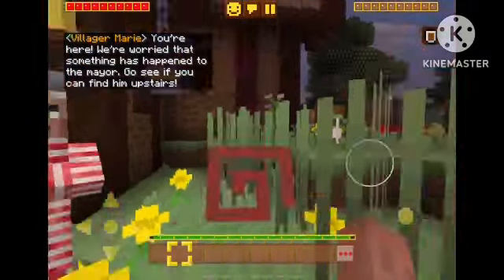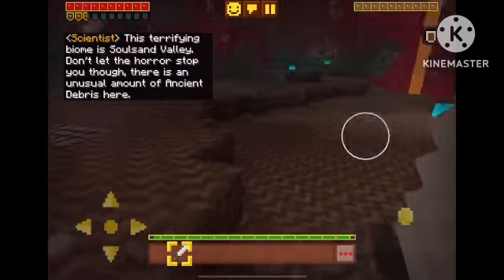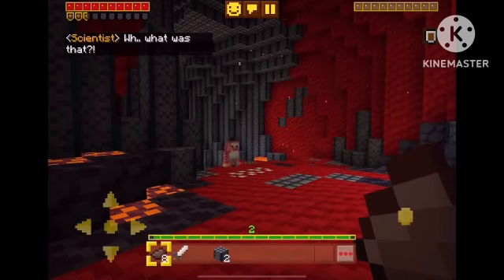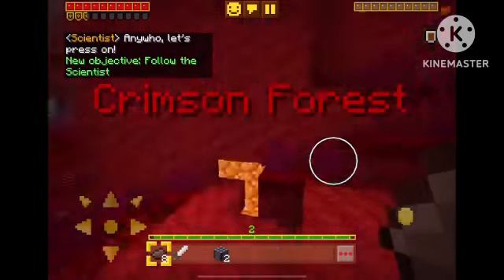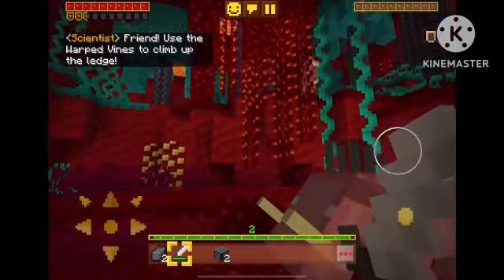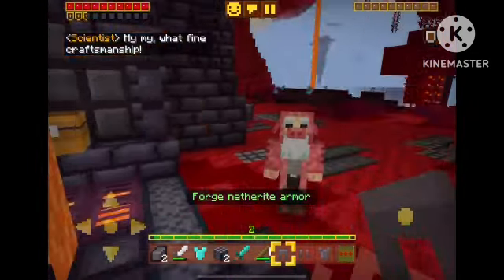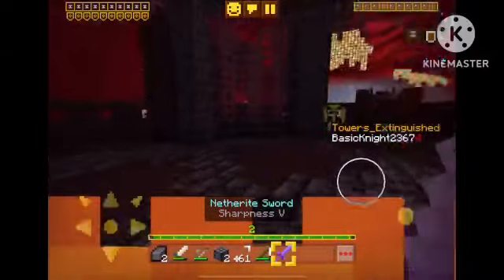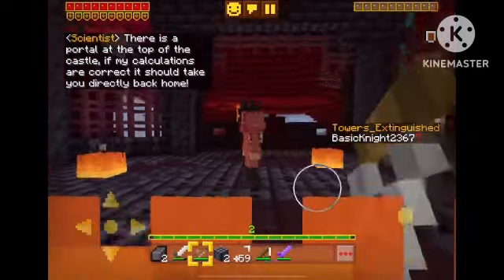In show 112 213 ment 2023 elective session 5 episode 23